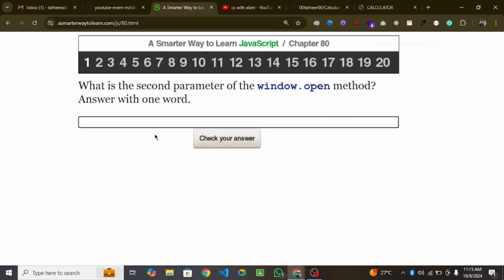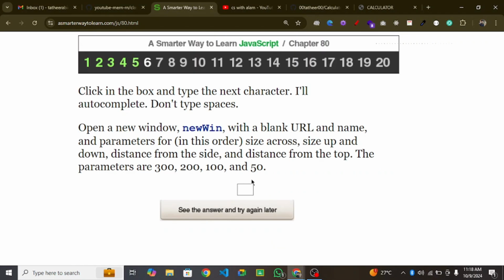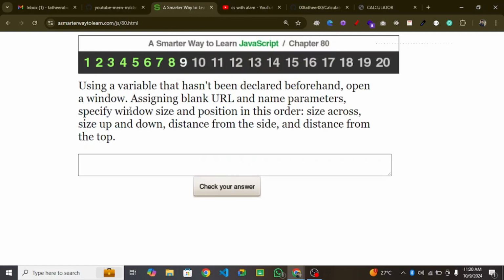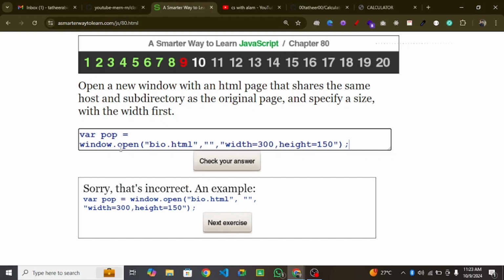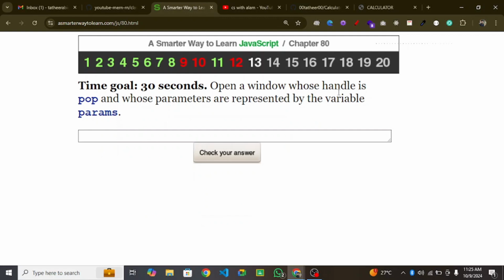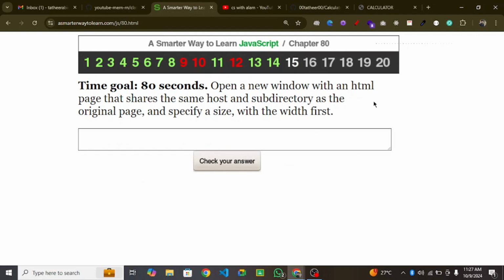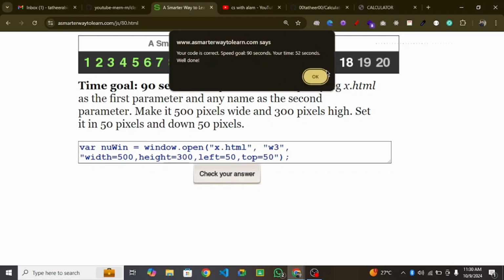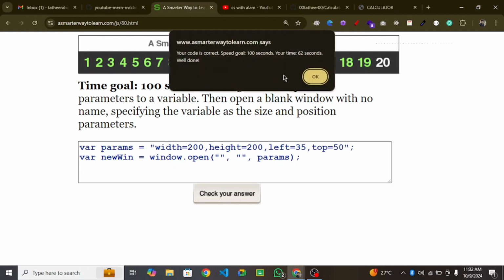JavaScript Practice Problems | Part 80 | Web Development Tutorial #193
In "JavaScript Practice Problems | Part 80 | Web Development Tutorial #193" I solve the exercises from Chapter 80 of "A Smarter Way to Learn JavaScript" by Mark Mayers, focusing on "Browser Control: Controlling the Window's Size and Location." This tutorial covers practical exercises on how to open new windows with precise control over size, location, and name attributes, using the window.open() method. Watch as I guide you through the process step by step, applying real-world examples to reinforce your understanding of JavaScript's browser control features.